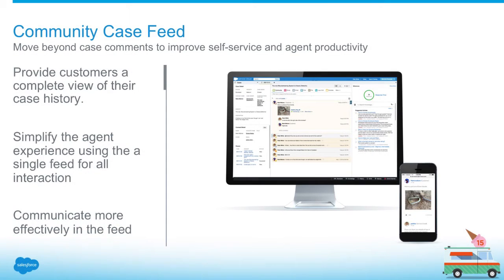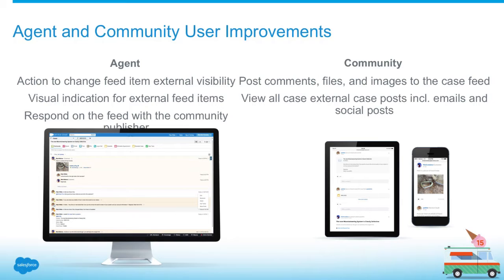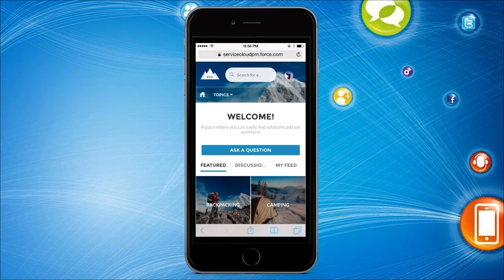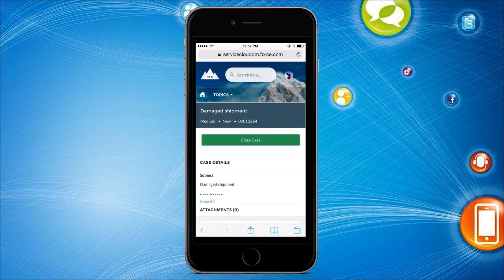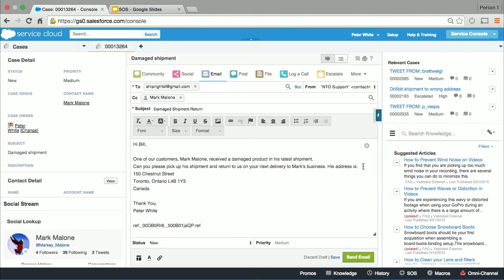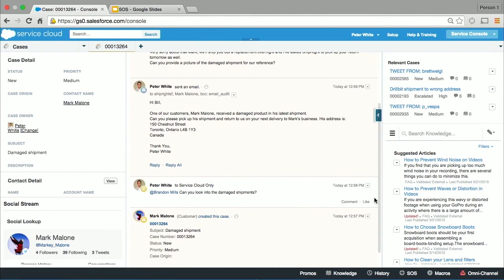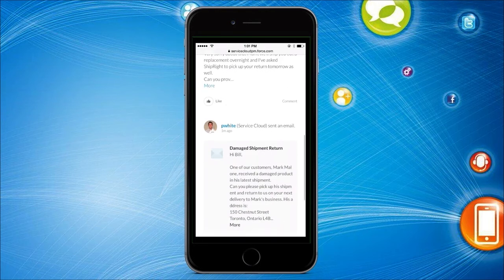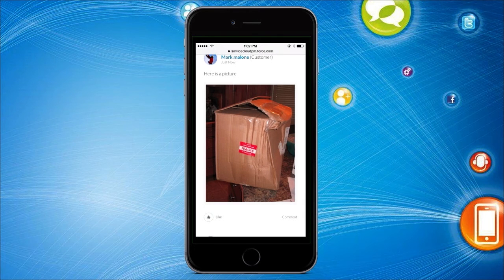Service Cloud - Service Communities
Release Readiness Live - Summer '15